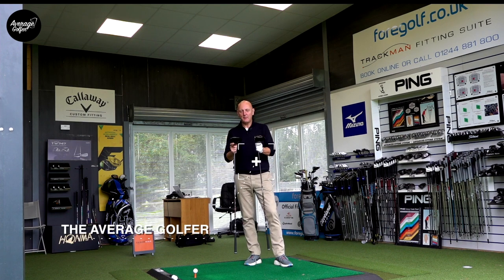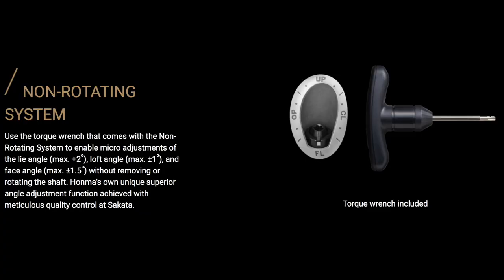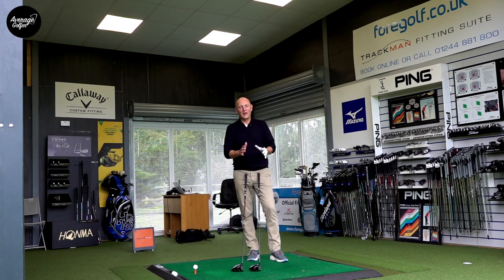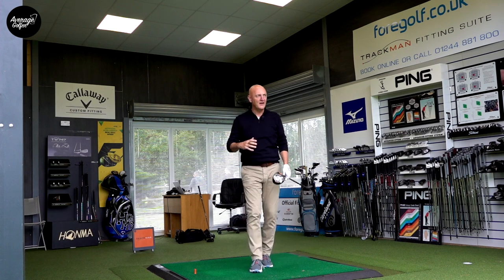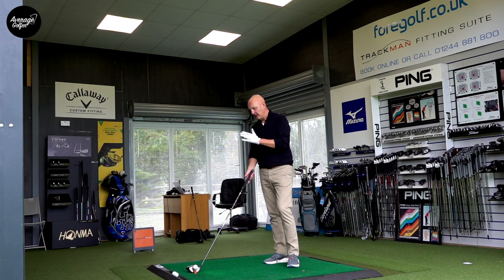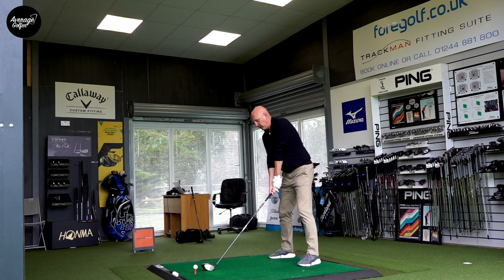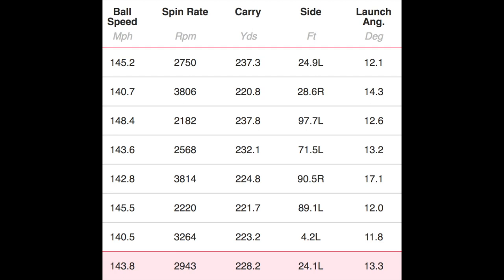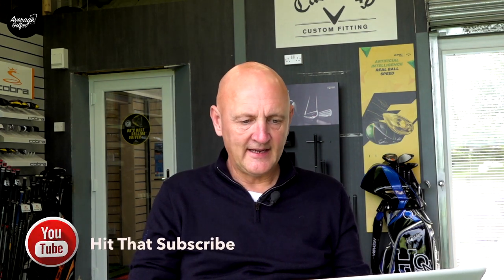MY MOST SHOCKING DRIVER REVIEW